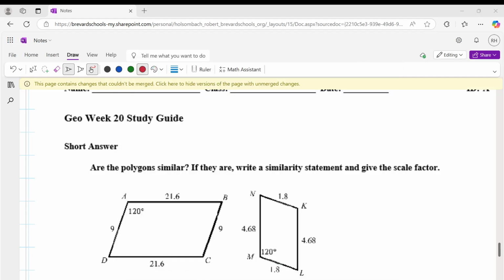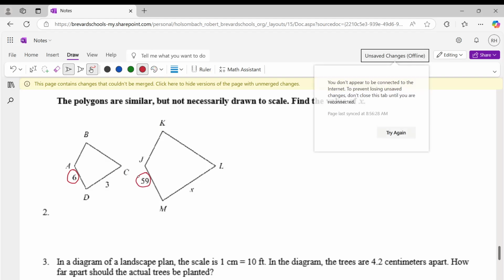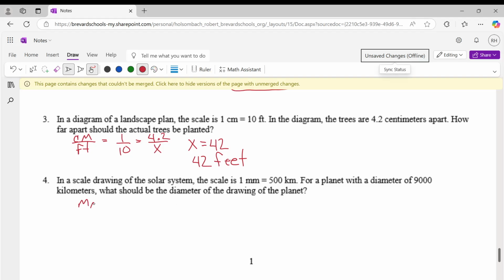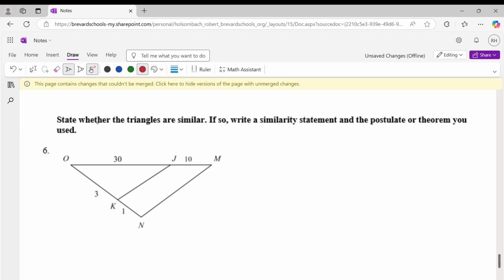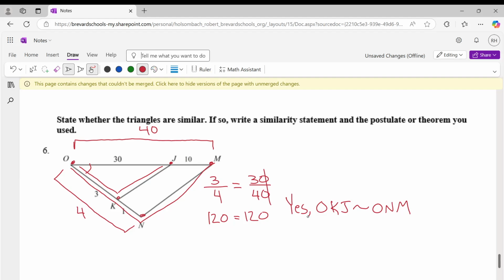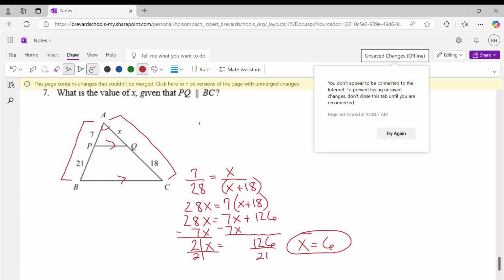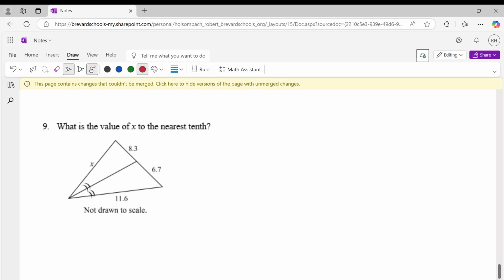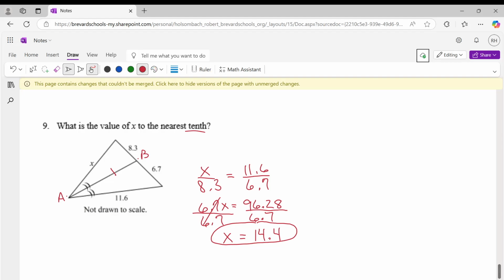Geo Week 20 Study Guide Notes